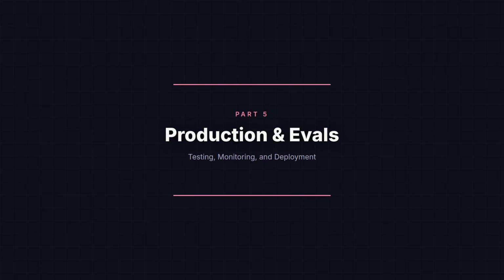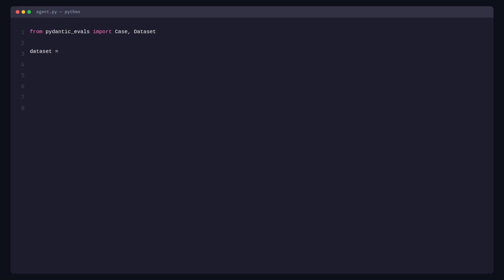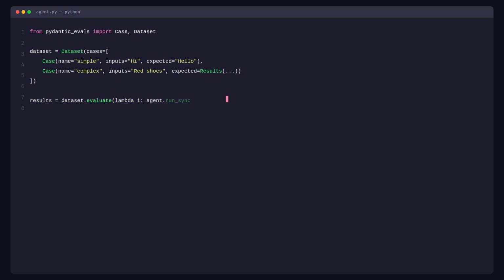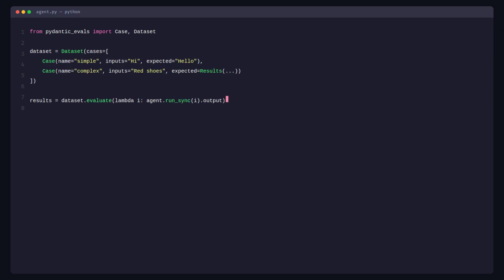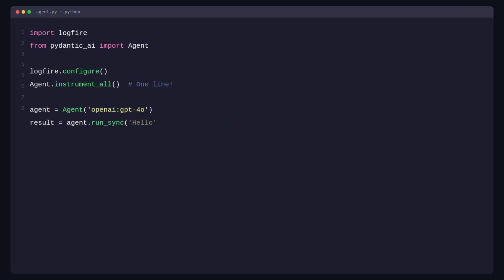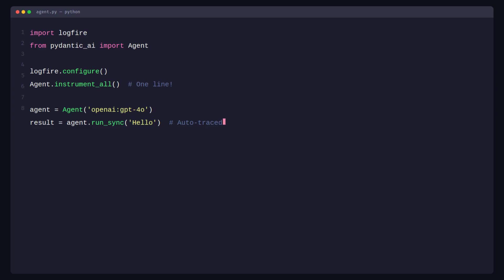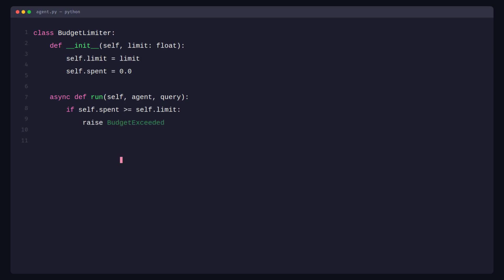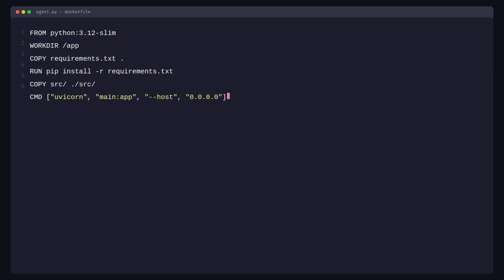Pydantic AI No Fluff #5 — Production Evals with Logfire & FastAPI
Build production-ready AI agents with Pydantic AI — Part 5/5.

In this video:
✅ pydantic-evals framework — the right way to evaluate agents
✅ OpenTelemetry + Logfire for observability
✅ Cost tracking per agent call
✅ FastAPI deployment patterns
✅ Production checklist

No theory. Just code.